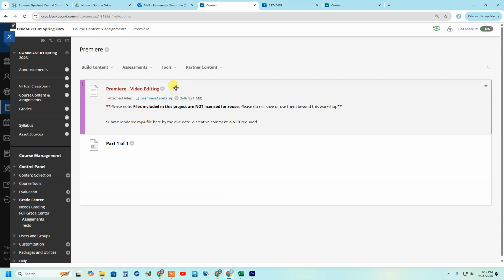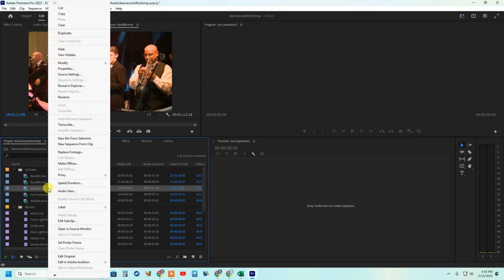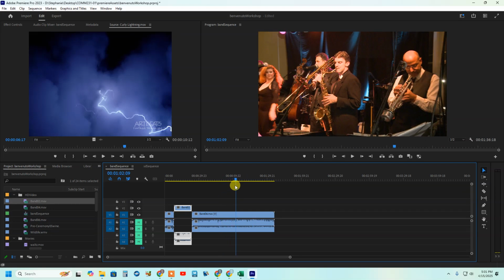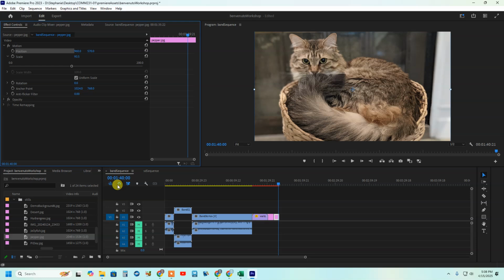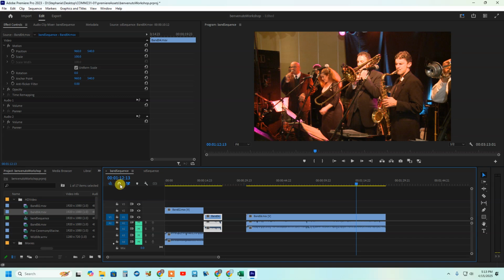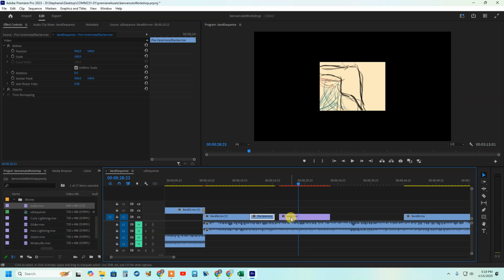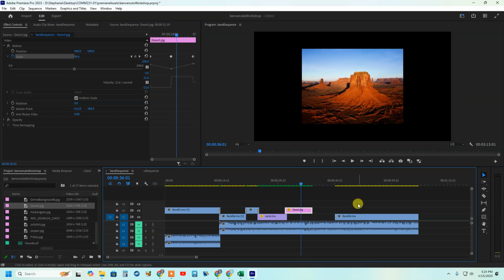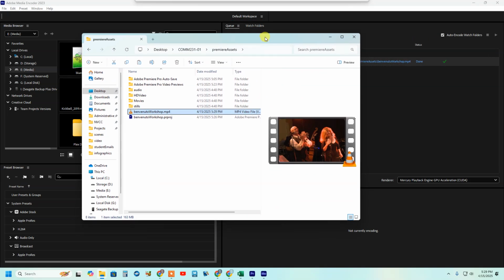Premier COMM 231 how to